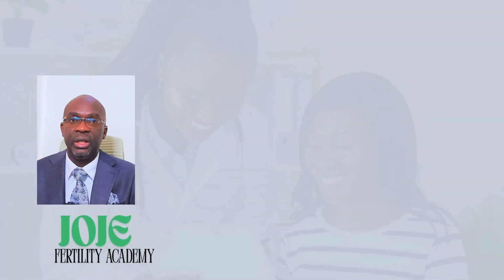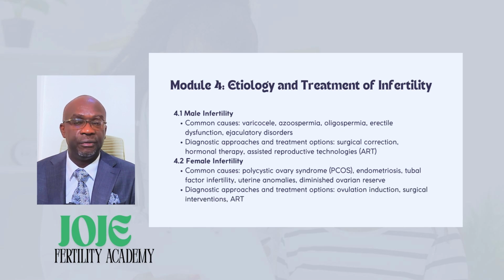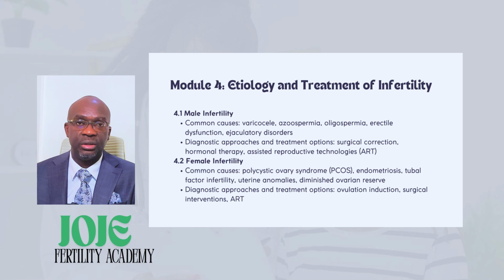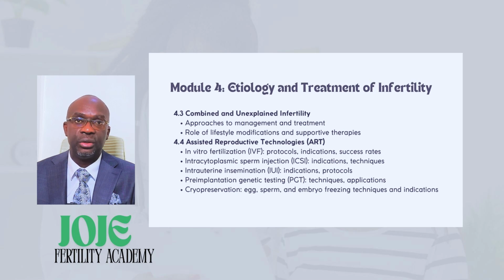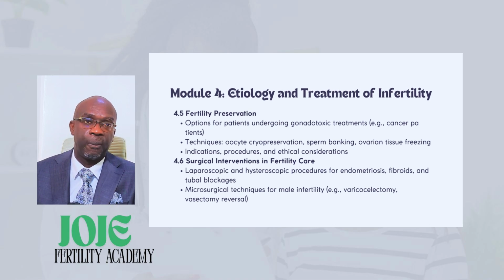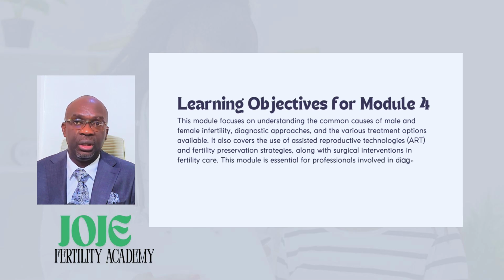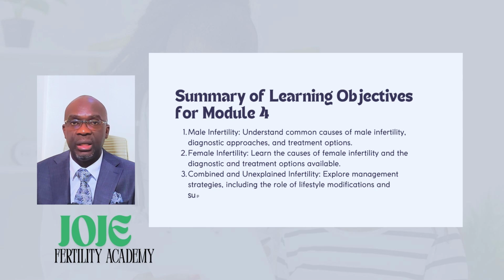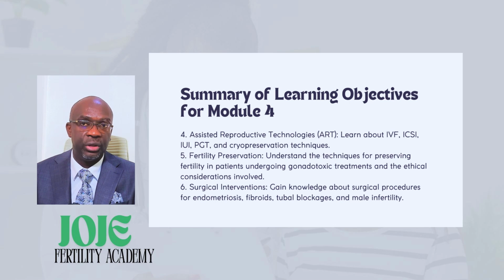MODULE 4 | BAISC FERTILITY TRAINGING FOR DOCTORS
| BAISC FERTILITY TRAINGING FOR DOCTORS